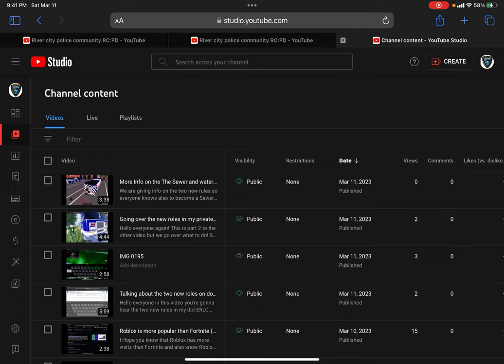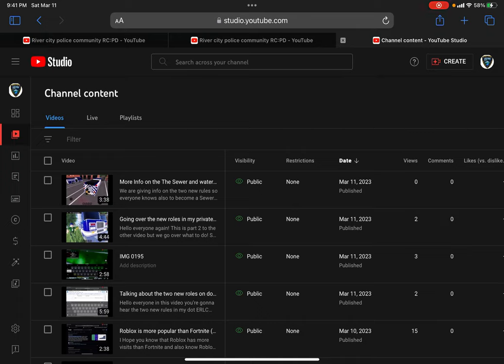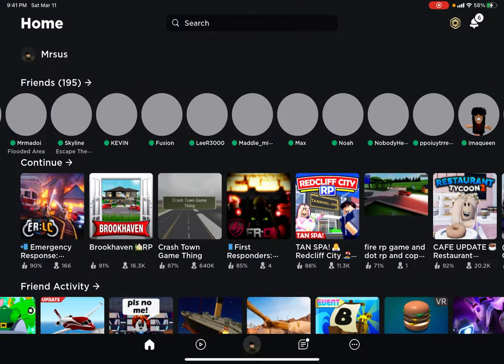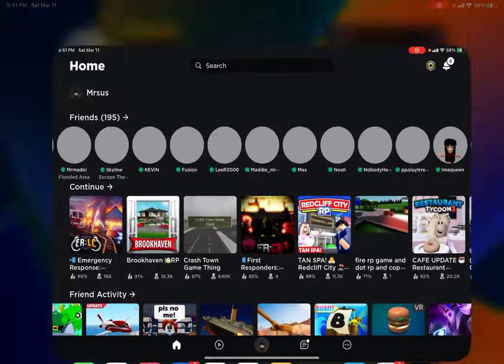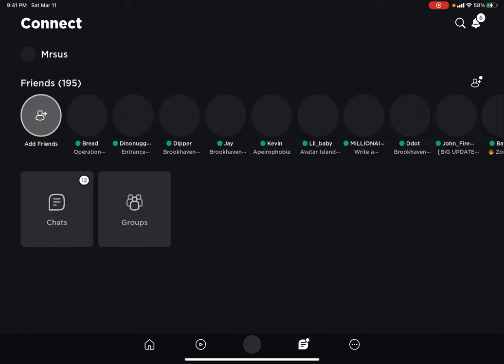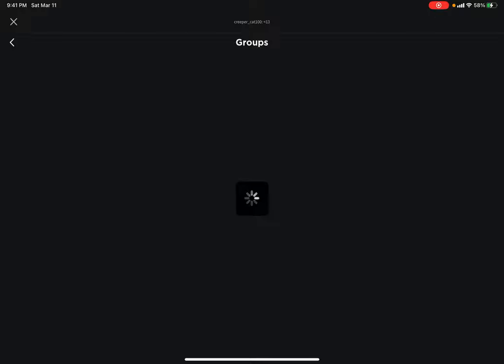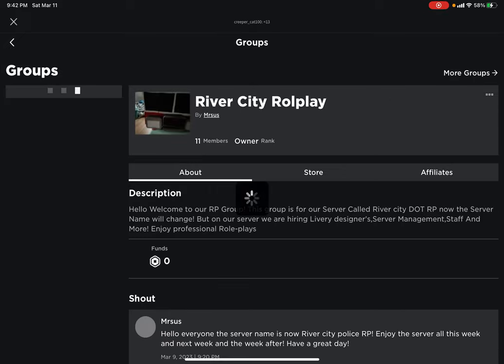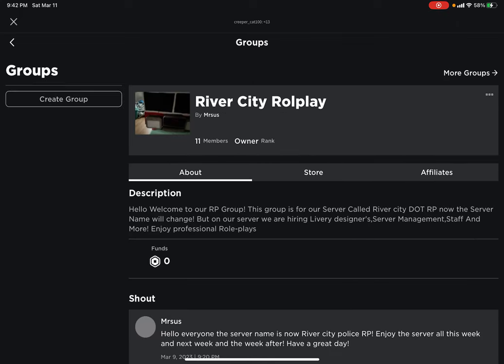We are now hiring Staff management!